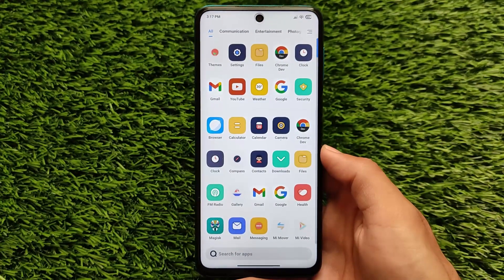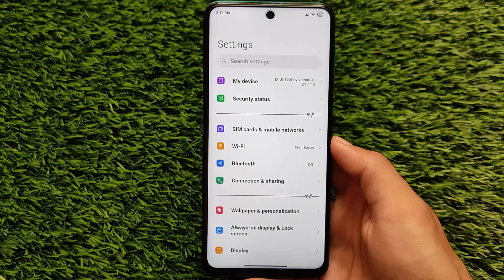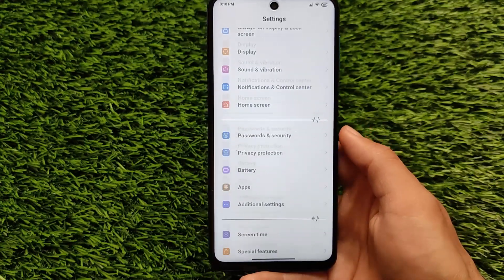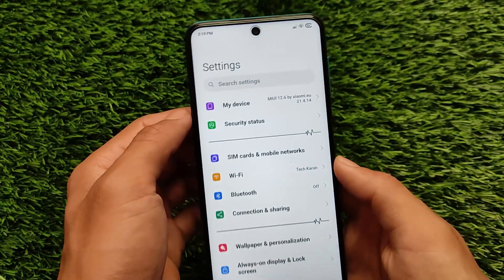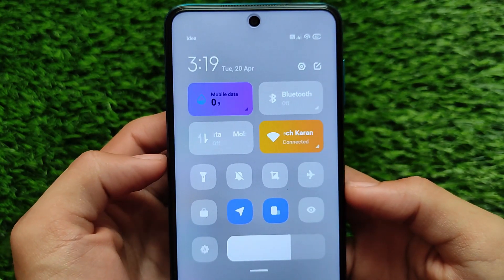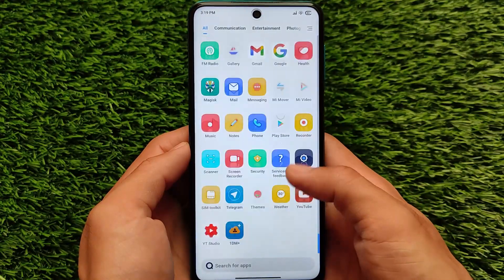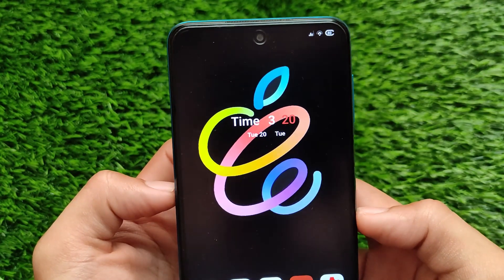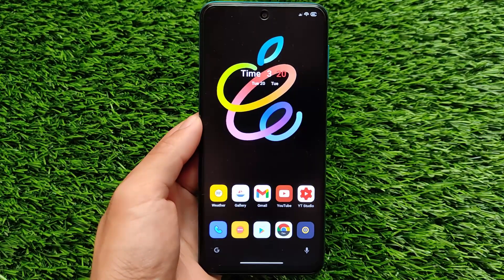MIUI 12/12.5 - Happy Color v12 MIUI Theme | Very Elegant Theme to try 2021🔥🔥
Hey guys, What's Up? Everything good I Hope. In this Video, I'm gonna show you "MIUI 12/12.5 - Happy Color v12 MIUI Theme | Very Elegant Theme to try 🔥🔥" . Make Sure to watch this video till the end to understand everything.